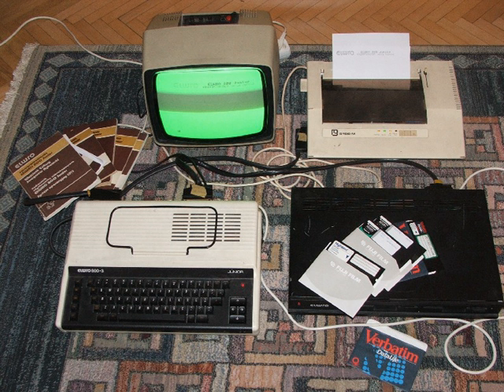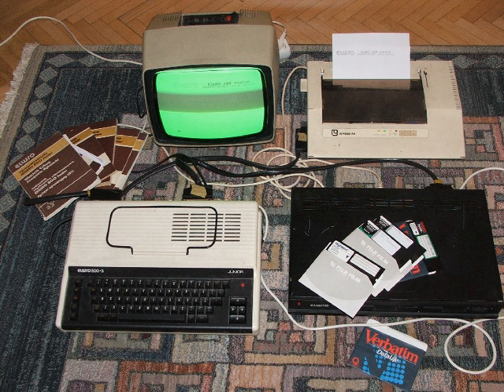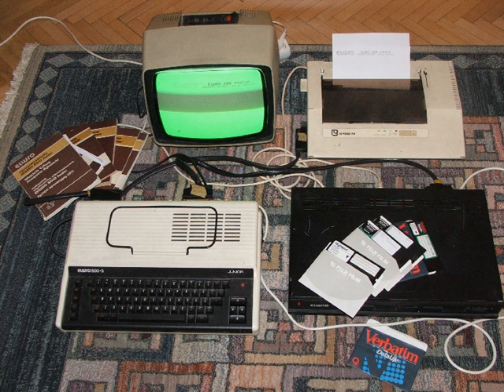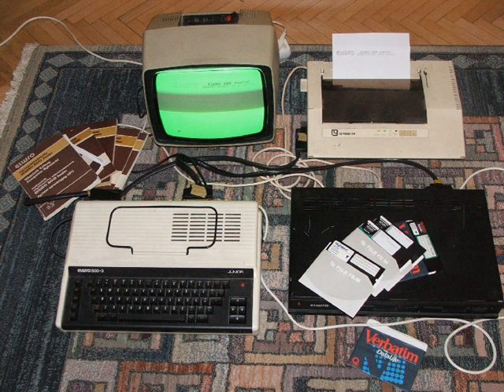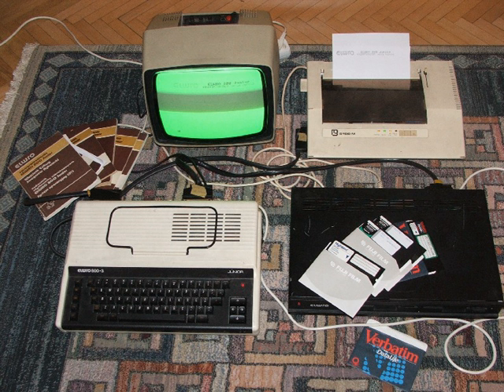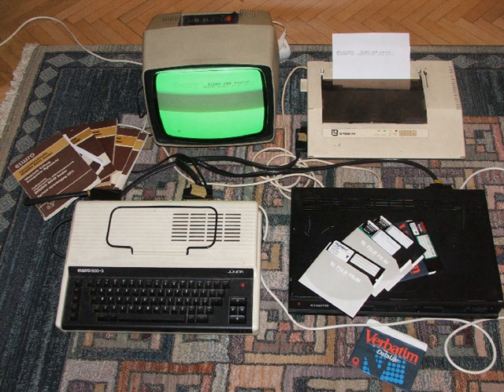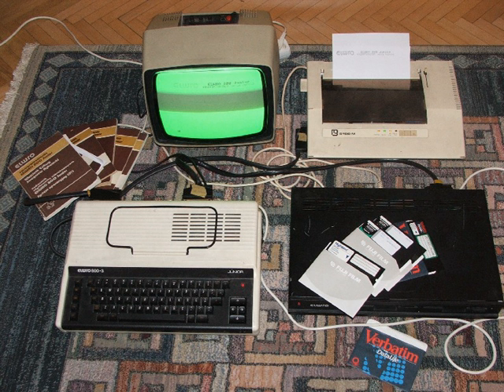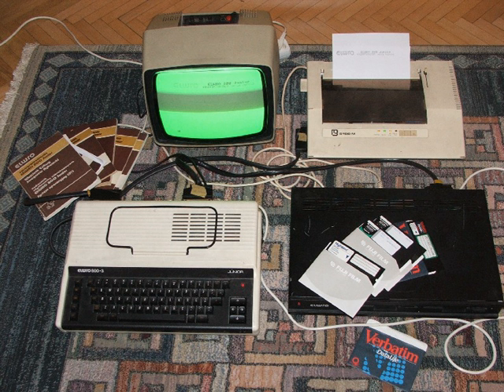Scorpion (computer) | Wikipedia audio article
00:00:07 1 Official clones
00:00:26 1.1 Timex Sinclair 2068
00:01:17 1.2 Timex Computer 2048
00:01:42 1.3 Timex Sinclair 2048
00:01:59 2 Unofficial clones
00:02:09 2.1 ATM
00:02:57 2.2 AZX-Monstrum
00:03:51 2.3 Baltica
00:04:17 2.4 Best III
00:04:44 2.5 Bi Am ZX-Spectrum 48/64 and 128
00:05:35 2.6 Cobra
00:05:49 2.7 CIP-03
00:06:46 2.8 Composite
00:07:06 2.9 Czerweny CZ
00:07:26 2.10 Delta
00:08:49 2.11 Delta S-128
00:09:24 2.12 Delta SA and Delta SB
00:11:37 2.13 Didaktik
00:12:50 2.14 Dubna 48K
00:13:19 2.15 Ella Ra
00:13:48 2.16 Elwro 800 Junior
00:15:22 2.17 Felix HC series
00:18:15 2.18 GrandRomMax
00:19:13 2.19 Grandboard 2+
00:20:35 2.20 Harlequin
00:21:22 2.21 HT 3080C
00:23:04 2.22 Hobbit
00:23:31 2.23 Inves Spectrum 48k plus
00:24:05 2.24 JET
00:24:19 2.25 Kay 1024
00:25:00 2.26 Krasnogorsk
00:25:27 2.27 Krišpín
00:25:59 2.28 Kvorum
00:26:48 2.29 Leningrad
00:27:36 2.30 Master
00:28:02 2.31 Master K
00:28:34 2.32 Microdigital TK90X
00:29:35 2.33 Microdigital TK95
00:30:31 2.34 Mistrum
00:31:07 2.35 Moskva
00:31:49 2.36 Nafanja
00:32:19 2.37 Парус ВИ201 (Parus VI201)
00:32:38 2.38 Pentagon
00:32:47 2.39 Peters MC64
00:33:36 2.40 Peters 256
00:34:01 2.41 Robik
00:34:23 2.42 Profi
00:35:35 2.43 RR-Spectrum
00:35:50 2.44 Santaka 002
00:36:18 2.45 Scorpion ZS-256
00:37:13 2.46 Sever (Nord) 48/002
00:37:42 2.47 Sintez and -Sintez-
00:38:48 2.48 Spectral
00:39:12 2.49 Spektr 48
00:39:41 2.50 Sprinter
00:39:50 2.51 Symbol
00:40:09 2.52 TimS
00:40:58 2.53 ZX Next
00:41:41 3 Software emulators

- Socrates

SUMMARY
The following is a list of clones of Sinclair Research's ZX Spectrum home computer: